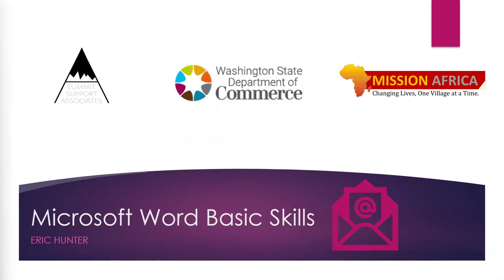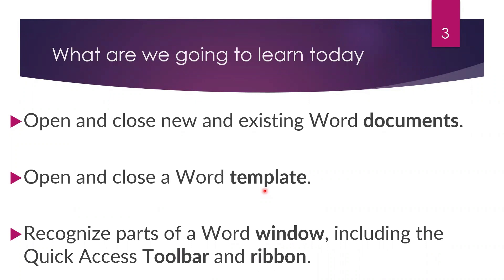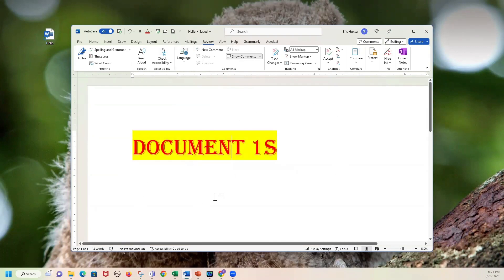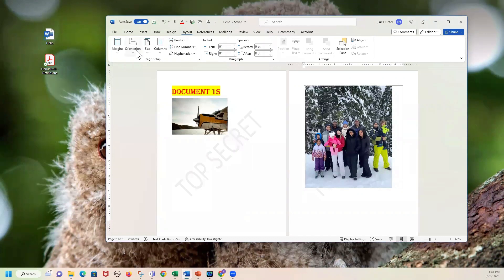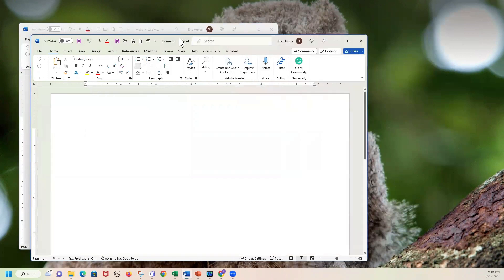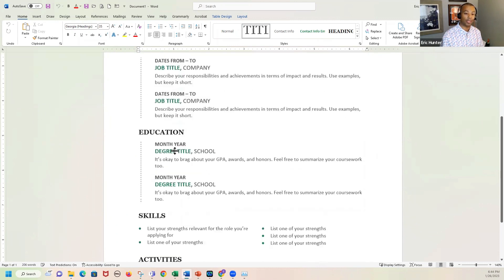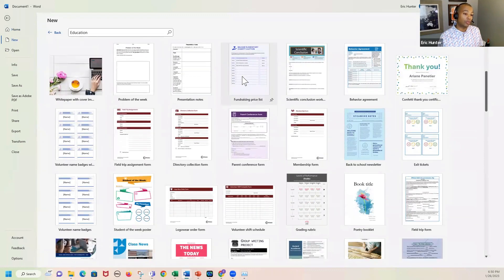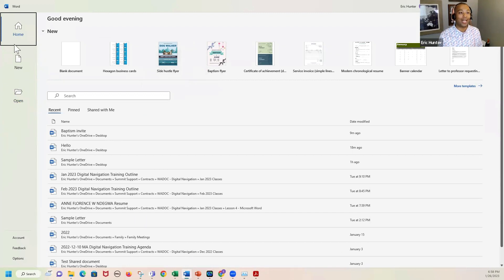January 26, 2023 Microsoft Word Basic Skills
Microsoft Word Basic Skills Training